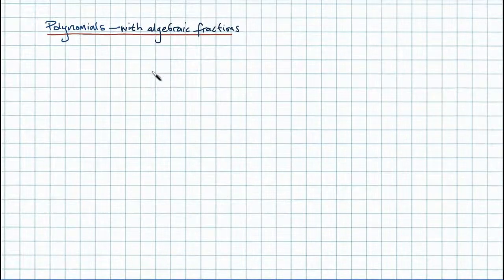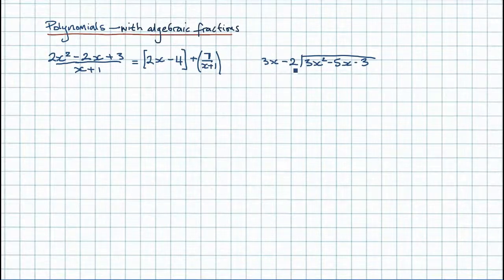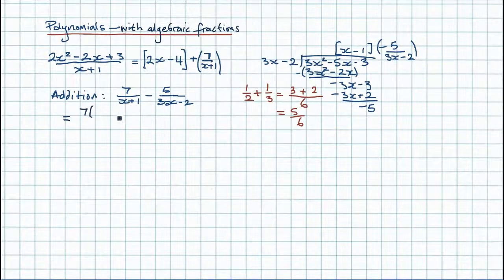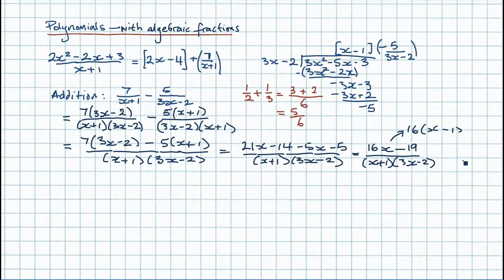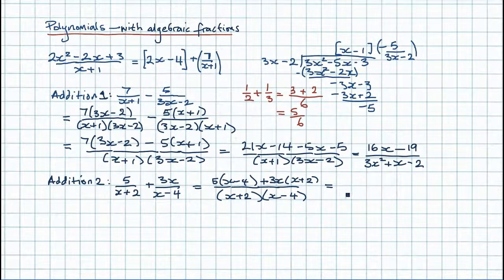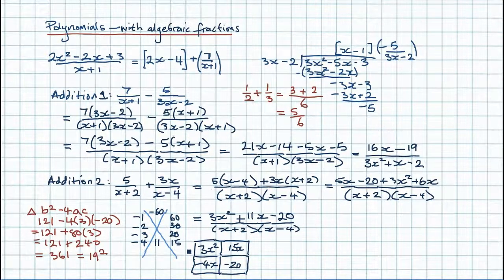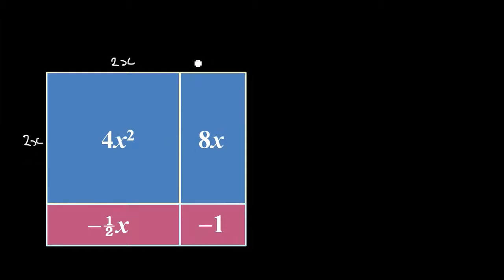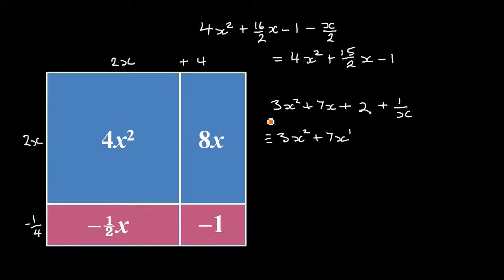Algebra - Polynomial Fractions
Tutorial showing how algebraic fractions arise, and how to deal with them. In Part 2, fractions where the variable is in the numerator are combined to simplify the expression.